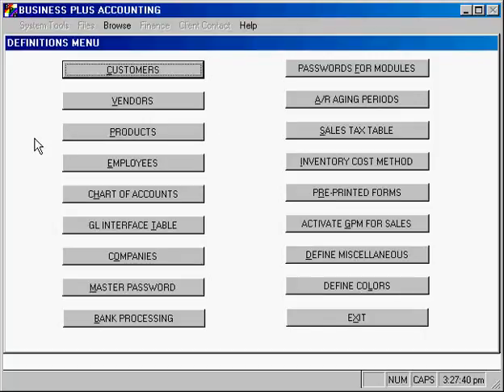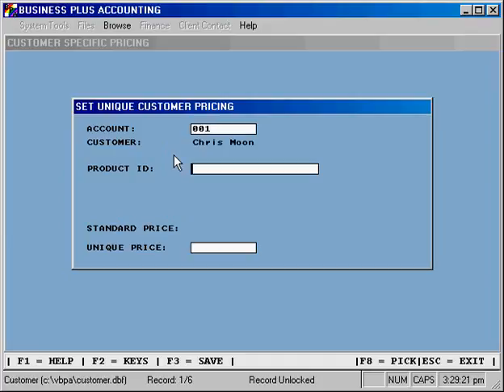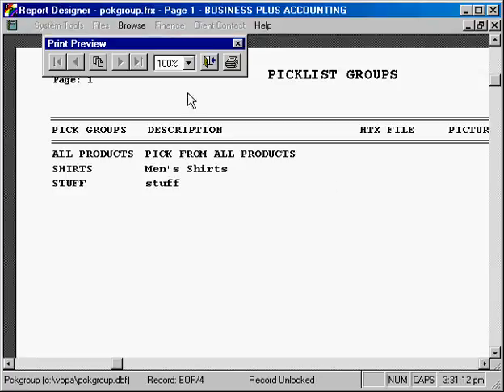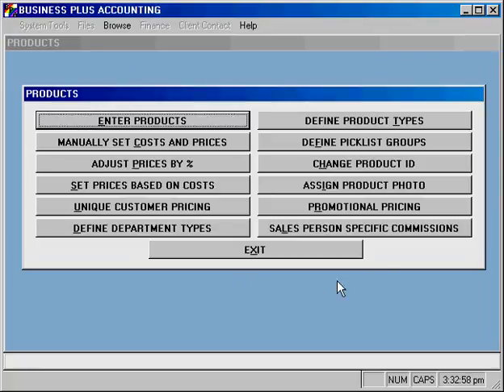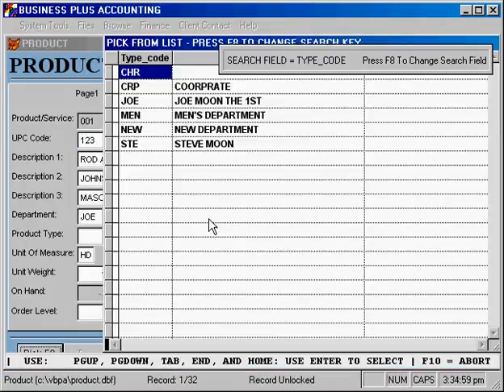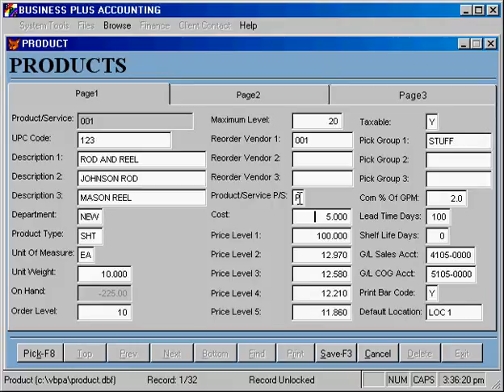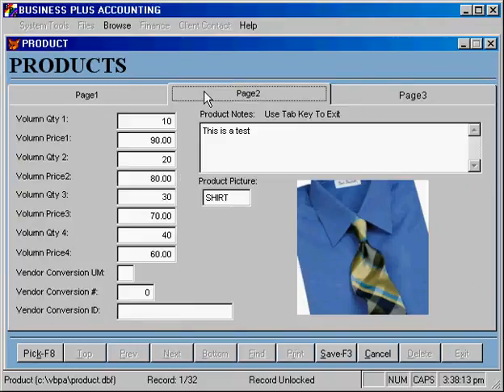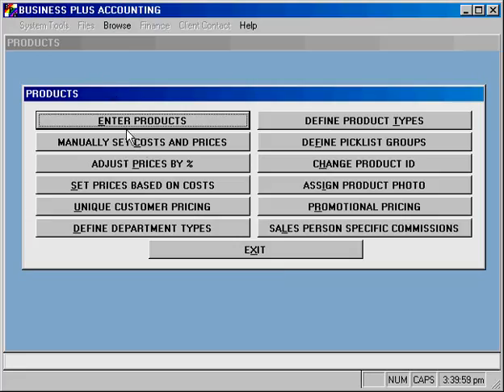definitions 4 products